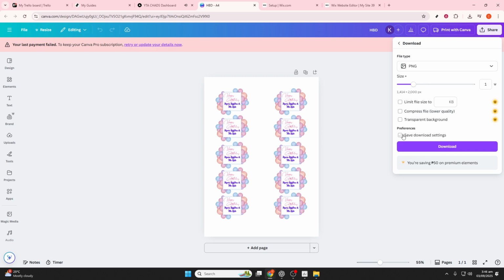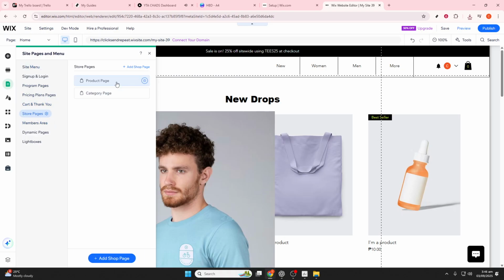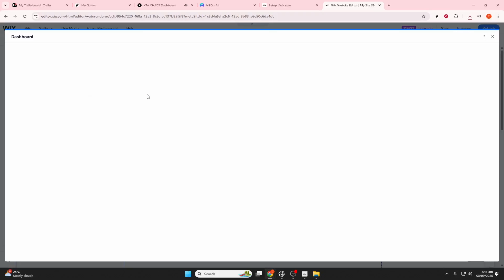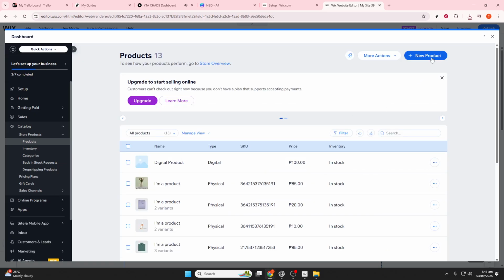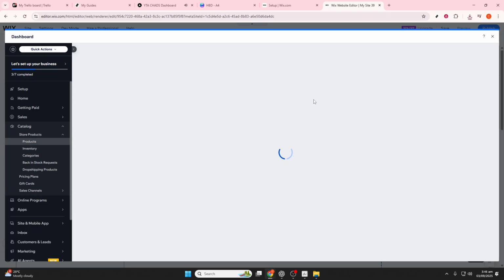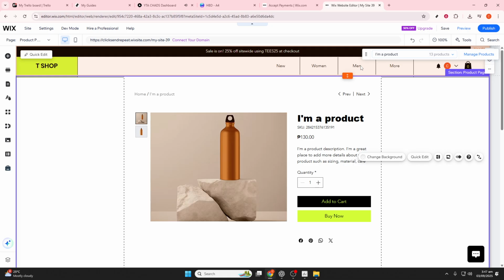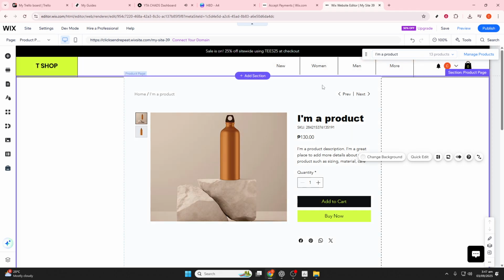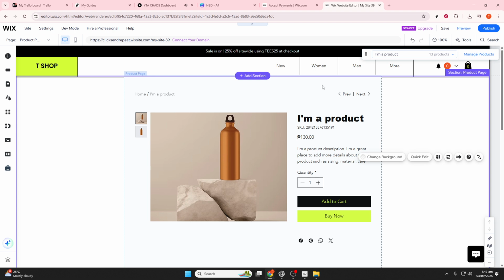How To Make Stickers And Sell On Wix Tutorial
Making and selling stickers on Wix is a fun, creative, and profitable way to start or grow an online business. With Wix’s easy-to-use website builder, you can design custom stickers, upload product images, and set up a store in just a few simple steps. In this tutorial, you’ll learn how to create your sticker designs (using tools like Canva, Photoshop, or Procreate), prepare print-ready files, and choose whether to sell digital sticker downloads or physical stickers through print-on-demand and shipping. We’ll walk you through how to add stickers as products in your Wix Store, set prices, add engaging descriptions, and connect secure payment gateways like Wix Payments, PayPal, or Stripe. Plus, you’ll discover tips for marketing your stickers — from SEO optimization and social media promotion to creating bundles, offering discounts, and using QR codes for faster customer access. Whether you’re an artist, entrepreneur, or hobbyist looking to turn your creativity into income, Wix makes it possible to showcase your designs, reach more customers, and scale your sticker business with ease. This guide will help you go from idea to sales-ready Wix shop so you can start earning from your custom sticker creations today.